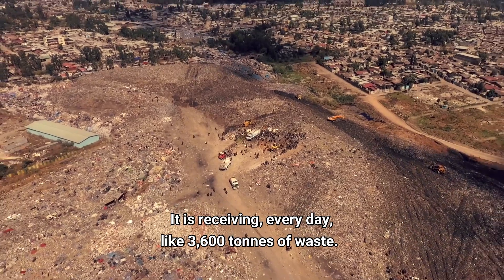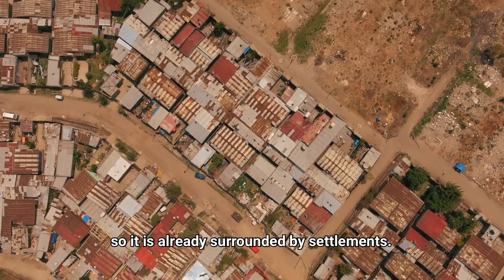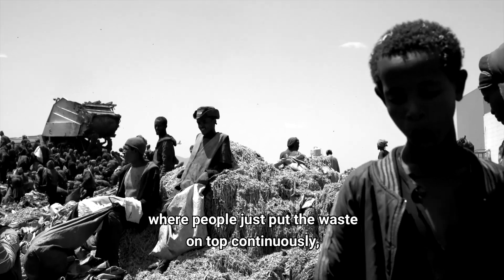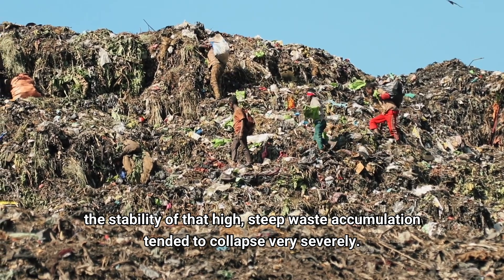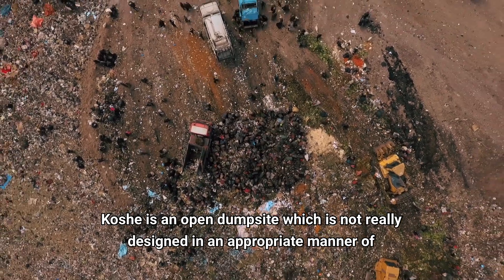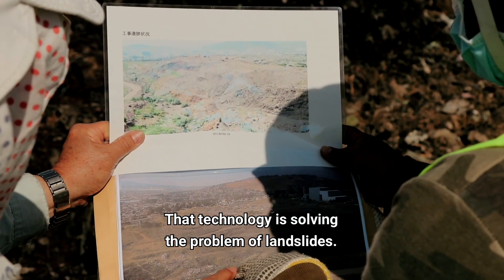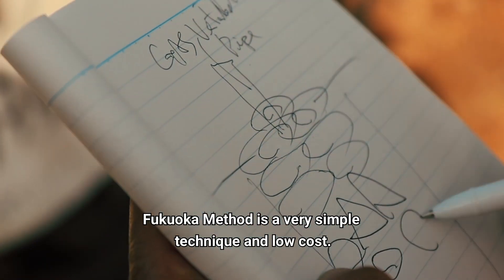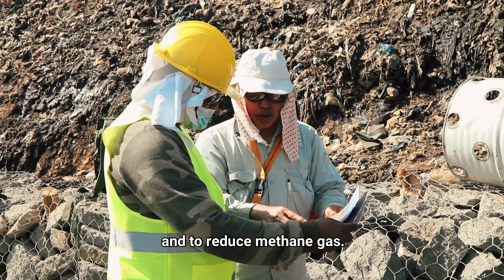Ethiopia: Rehabilitation of the Koshe landfill site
After the tragic landslide that killed 116 people, Koshe landfill in Addis Abba is safer. Managed by UN-Habitat, the dumpsite rehabilitation project used the ‘Fukuoka Method’ to repair the collapsed area and prevented further erosion and landslides in the surrounding settlements. The Fukuoka Method is a low-cost waste management system that accelerates decomposition and reduces methane gas production.

 UNIA 1637